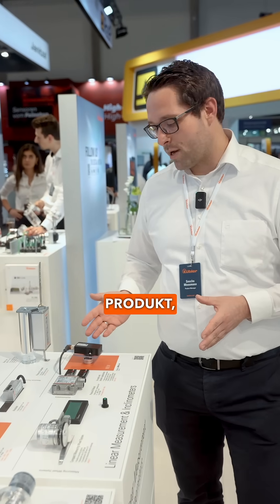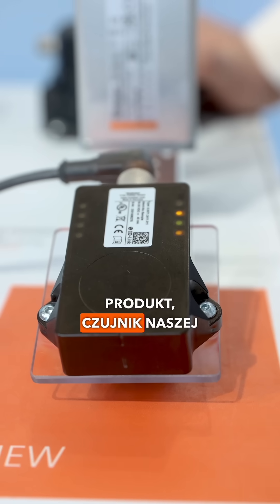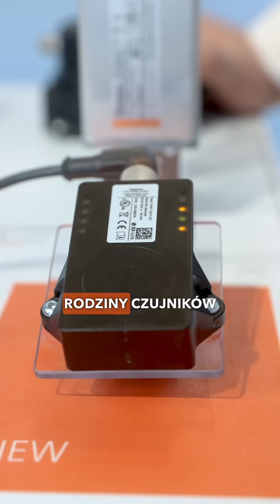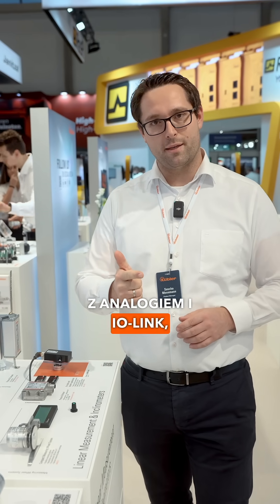Inklinometr z żyroskopem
Nowe inklinometry to nowe możliwości: dane w czasie rzeczywistym, łatwość integracji, precyzja i opcje z żyroskopem. Zadzwoń lub napisz- czekamy!

el. 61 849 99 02